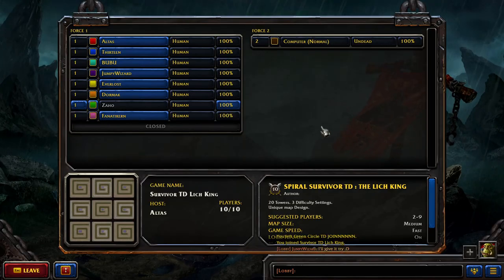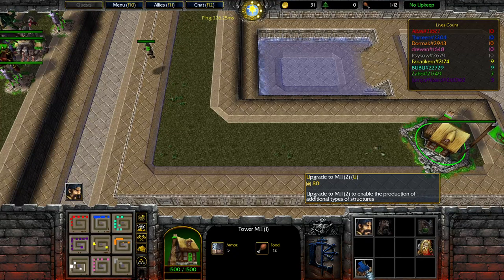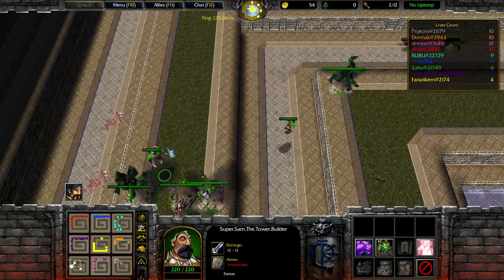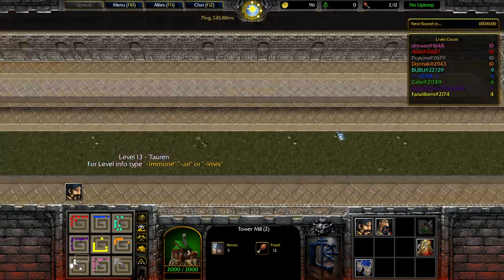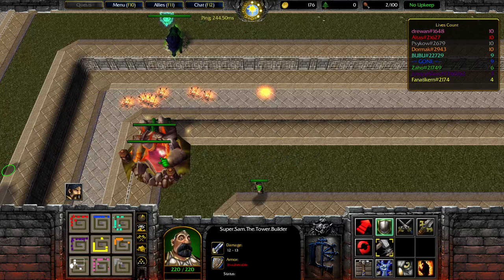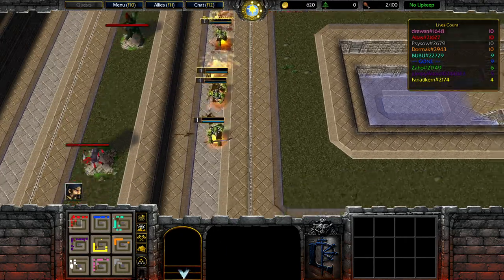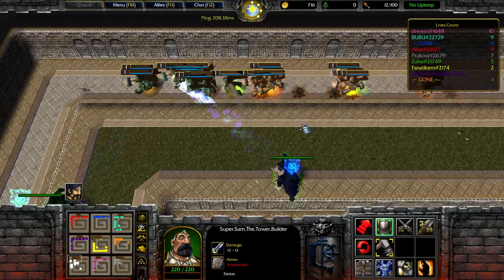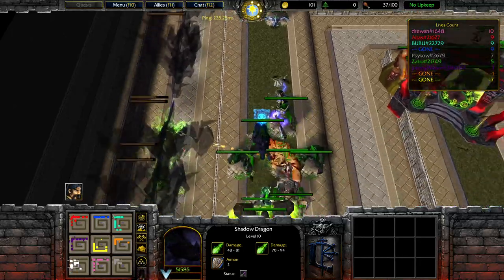Warcraft Spiral Survival TD: The Lich King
Warcraft Reforged custom games.